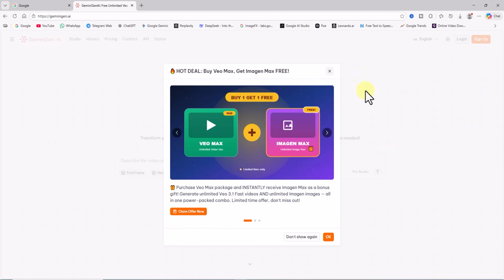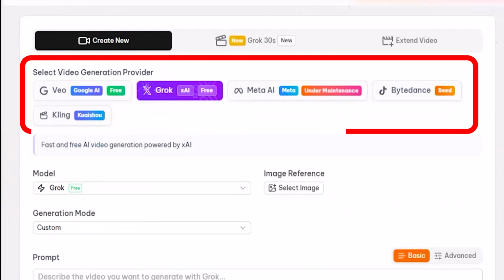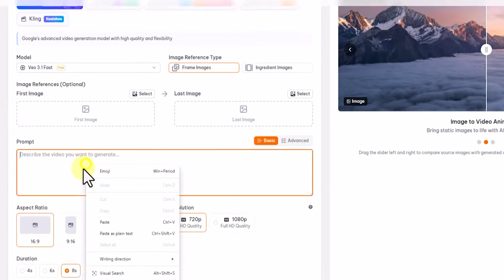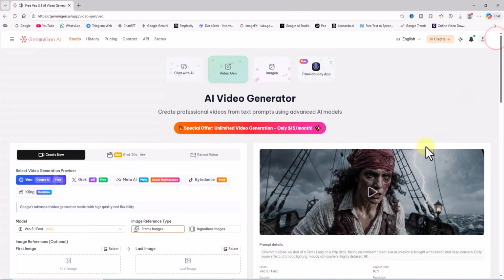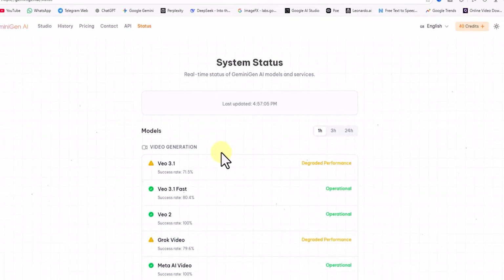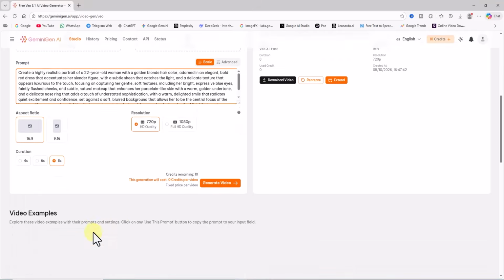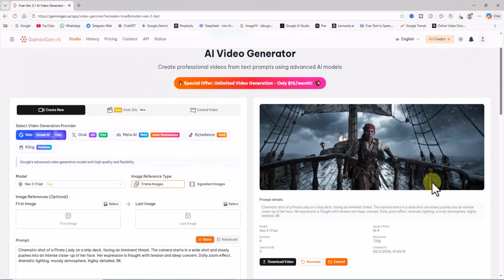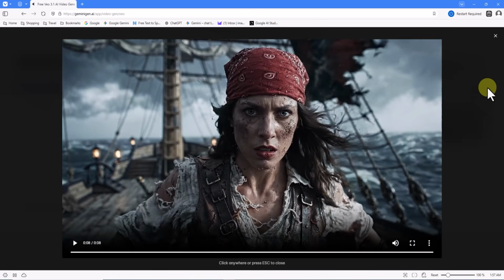FREE Google Veo 3.1 Fast Access 🤯 Real Proof + Nobody Is Talking About This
🔥 Want to generate AI videos using Google’s VEO 3.1 completely FREE? In this tutorial, I’ll show you a real and tested method to access and unlock Google’s latest video model, VEO 3.1 Fast and Lite, without spending a single token. I’ll walk you through the entire process—from account setup to generating high-quality 1080p AI videos, with real generated results as proof!

🎬 In this video:
✅ Introduction to Free Google VEO 3.1 Fast
✅ Accessing the Studio & VEO Models
✅ Generate AI videos without using tokens
✅ High-Quality Proof & Results
✅ Queue times, rendering speed & errors explained
✅ Upgrading to 1080p Resolution
✅ How to Download & Save Your AI Videos
✅ Performance stats of Veo, Grok, Meta AI & more

💬 Have you tried this method? Share your results in the comments!